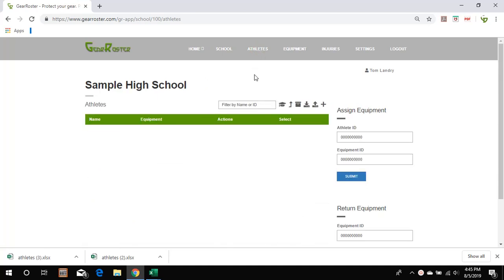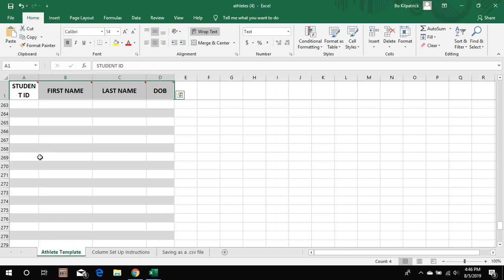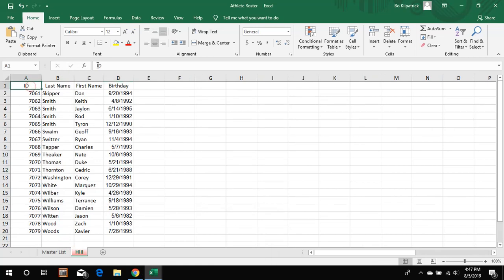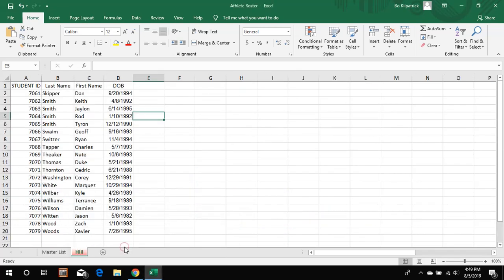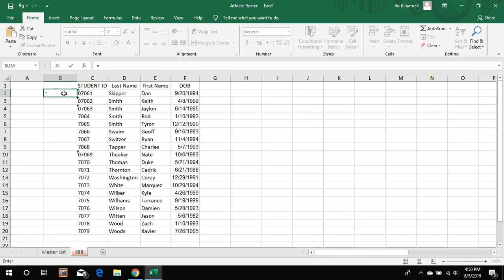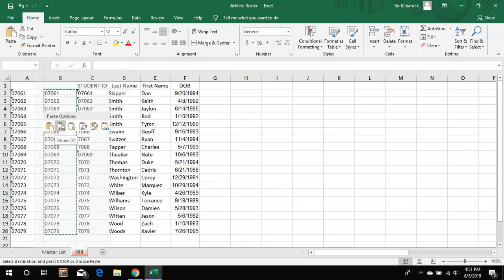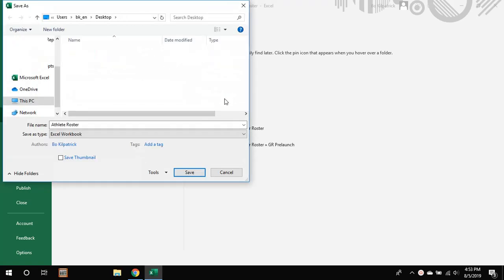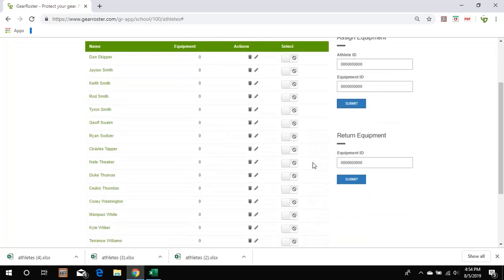Film Room: Athlete Bulk Upload